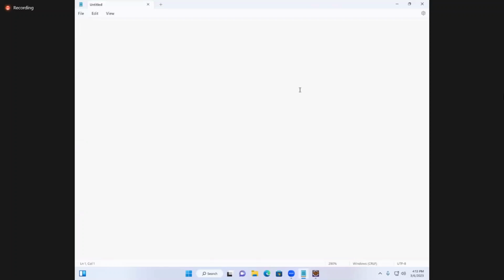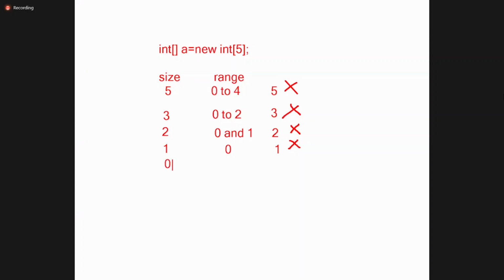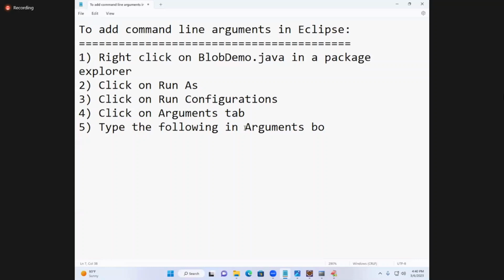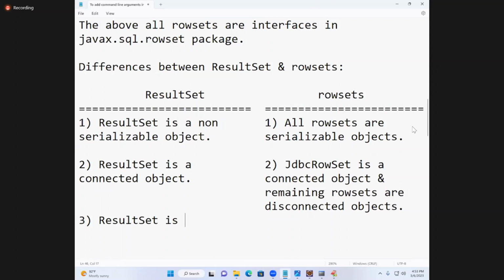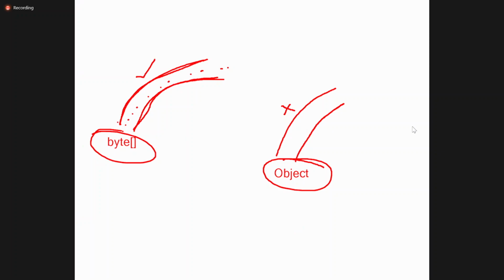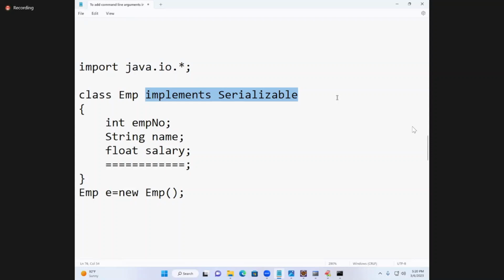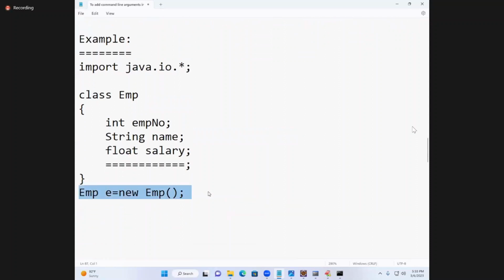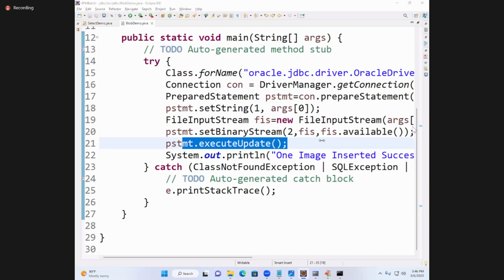Day-17 Advance Java